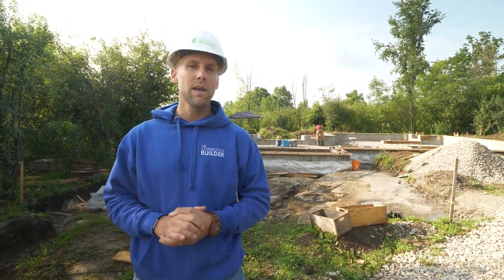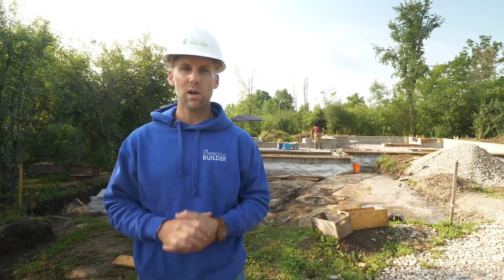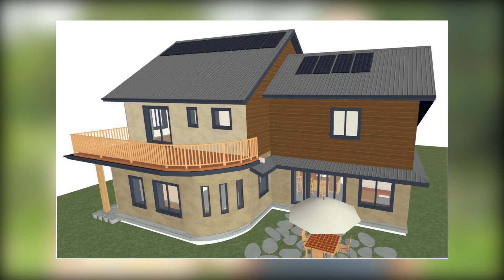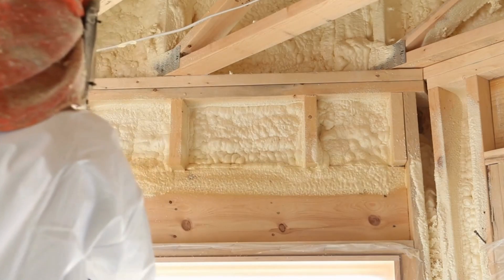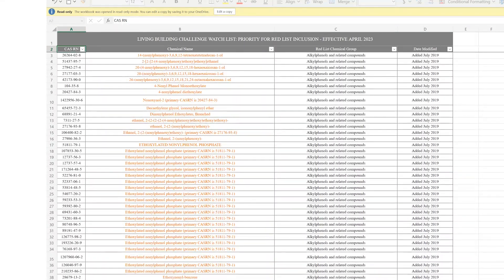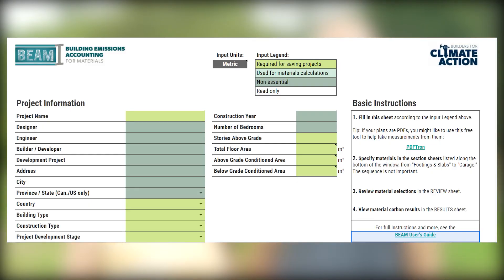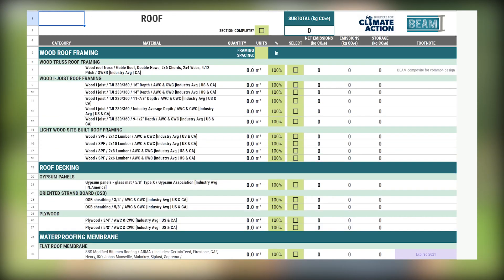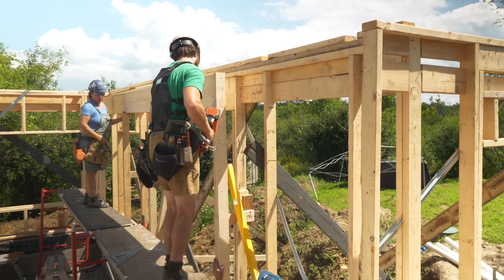What is a Zero Carbon Home?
You've heard us talk about certifications like Net Zero and Passive House standards on this channel. In this video we talk about a new certification from the Living Future Institute: A Zero Carbon certification we're aiming for on this Natural Home We're building with Lindsey and Ben.
Join these homeowners as they discuss their primary goals for this project and how they're going about it!